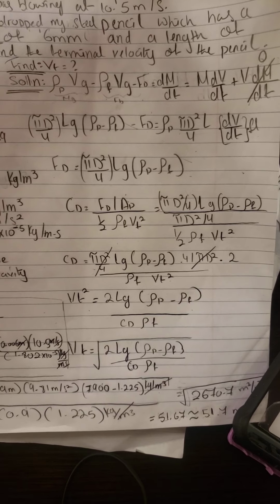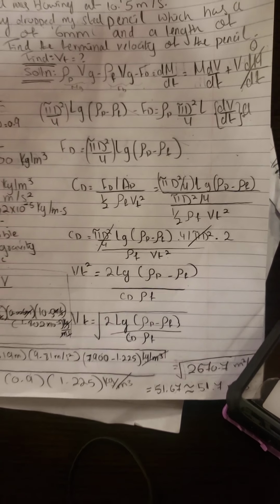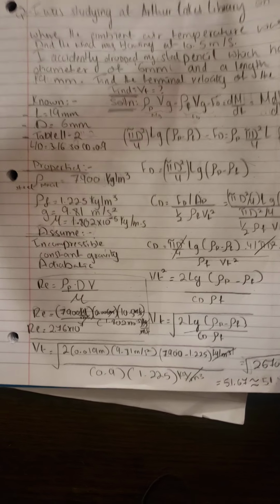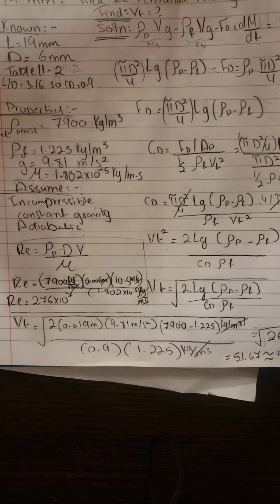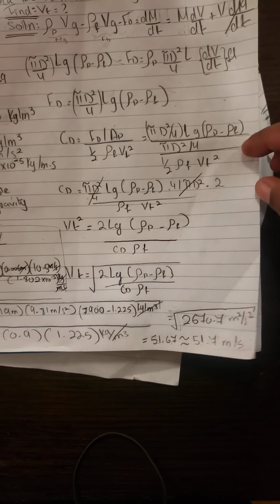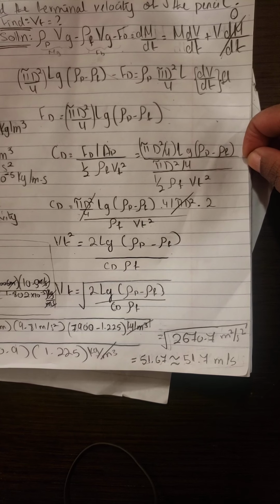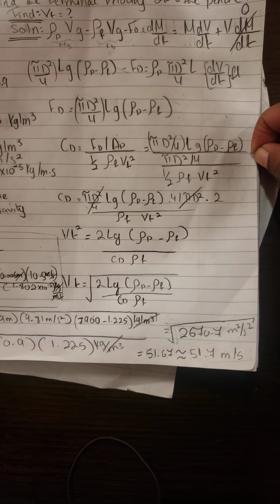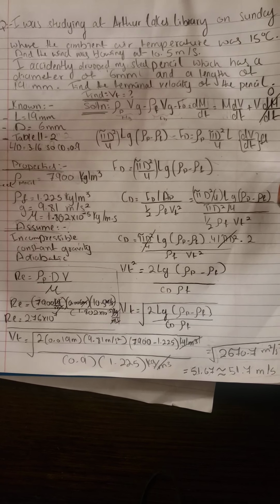October 15, 2021